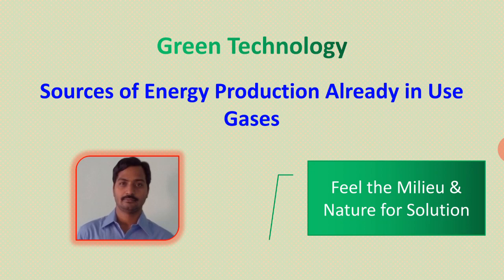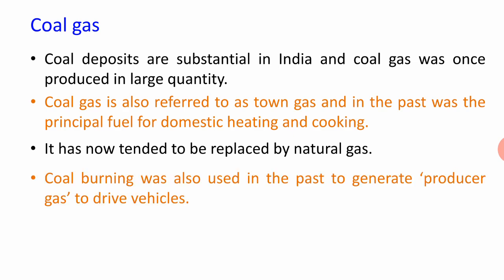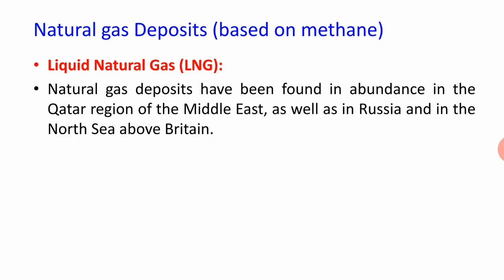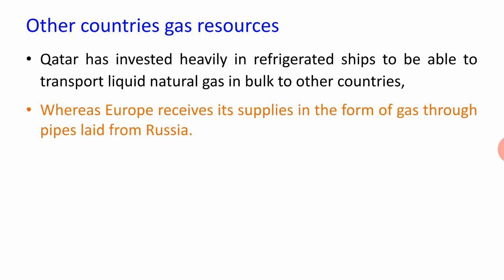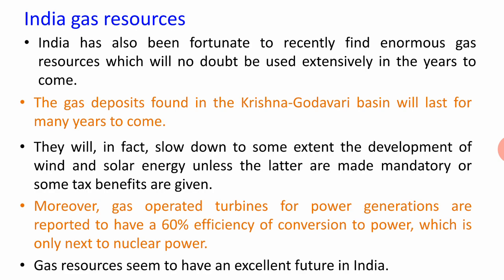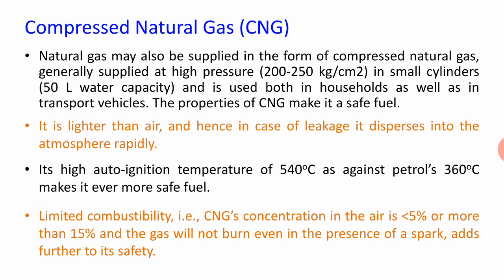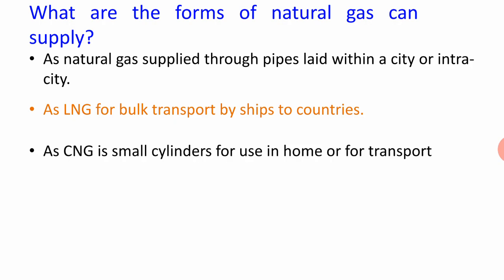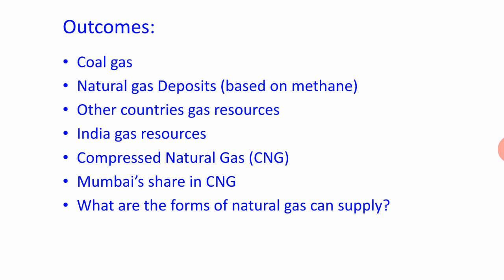L25: Sources of Energy Production Already in Use of Gases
Green Technology deals with the available sources of energy for the production of electricity.